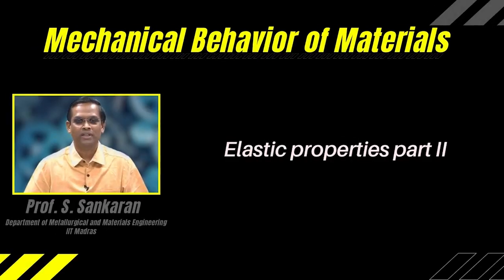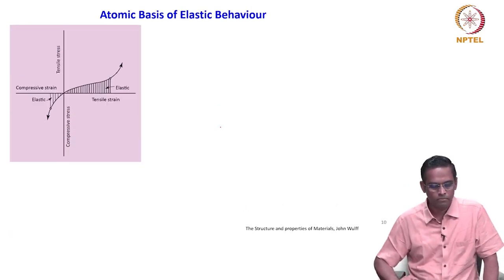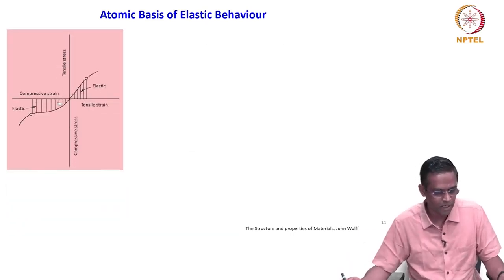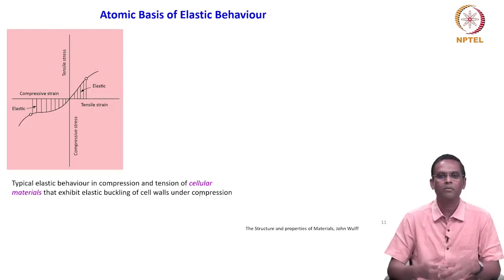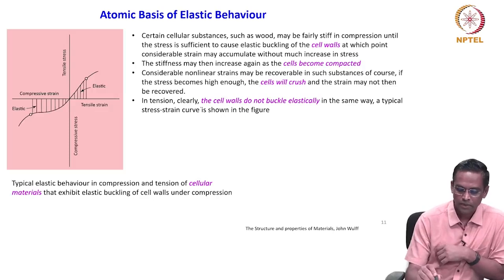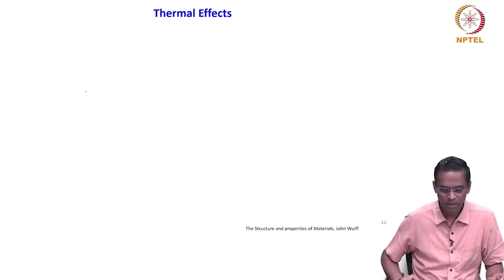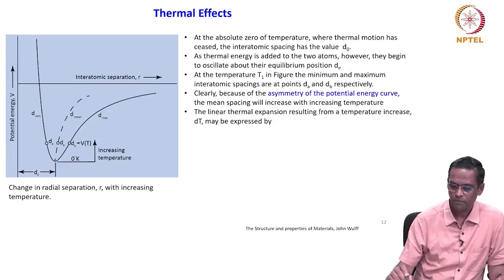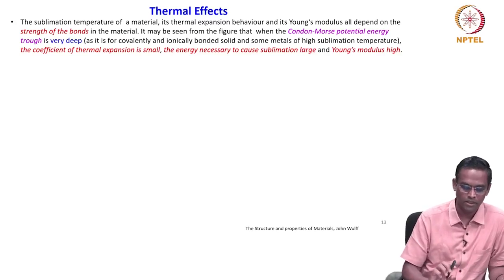Elastic properties part II